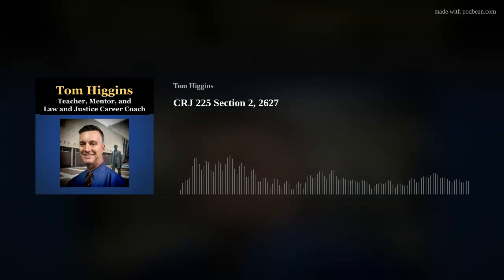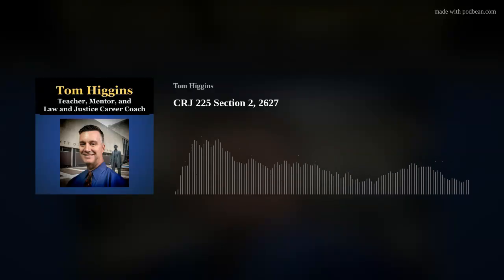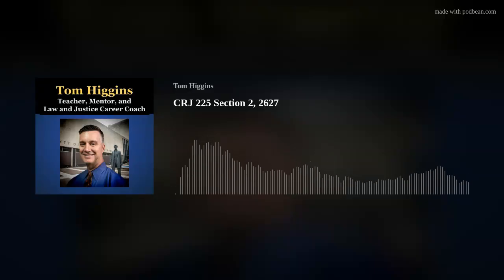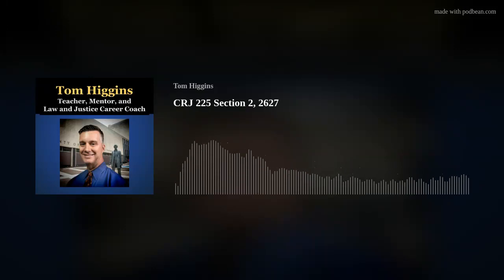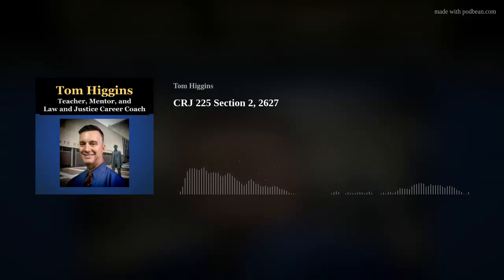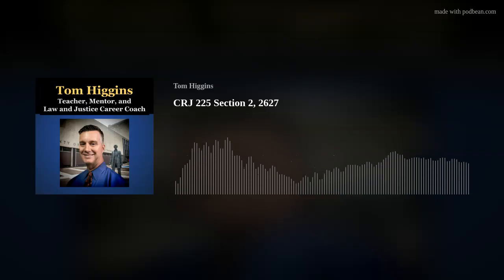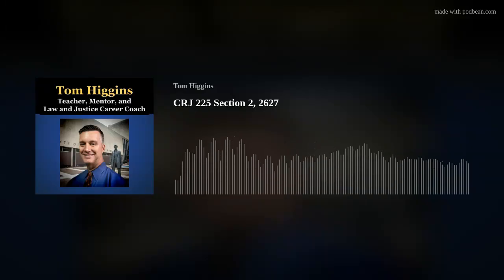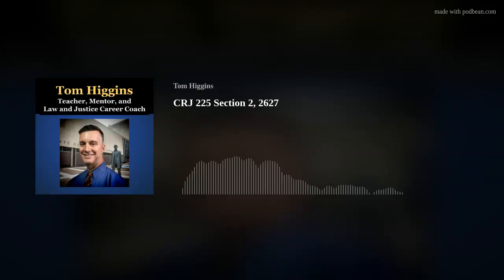CRJ 225 Section 2, 2627